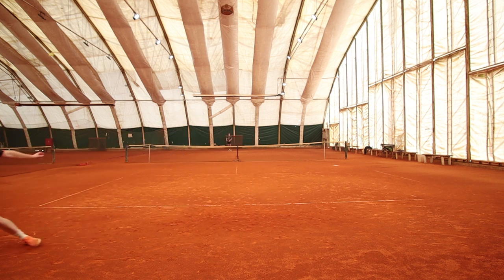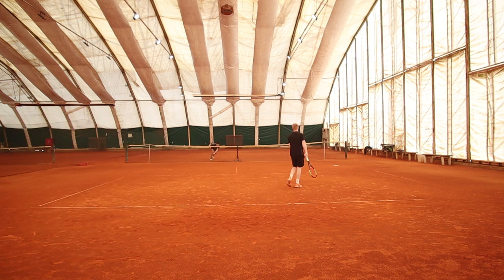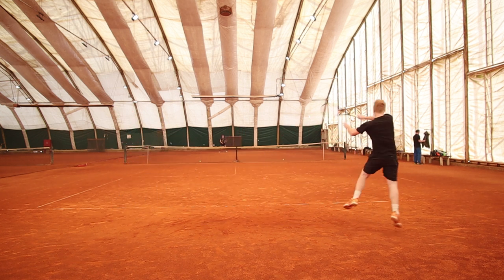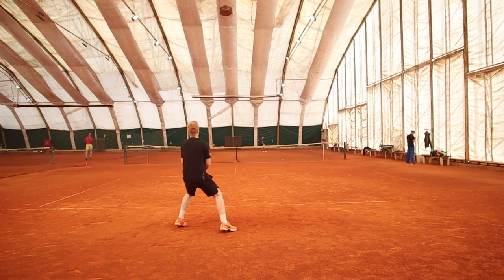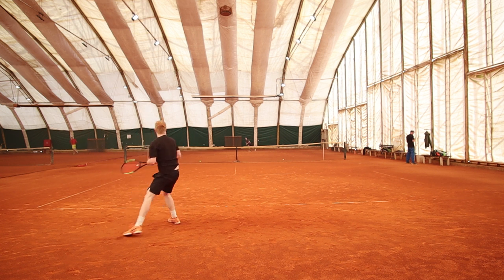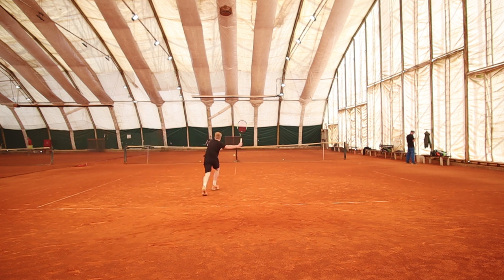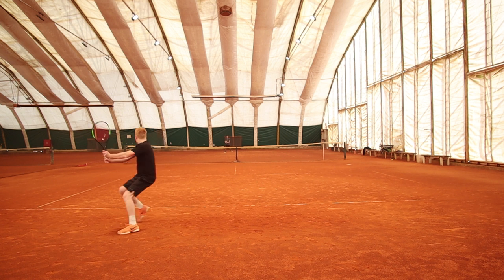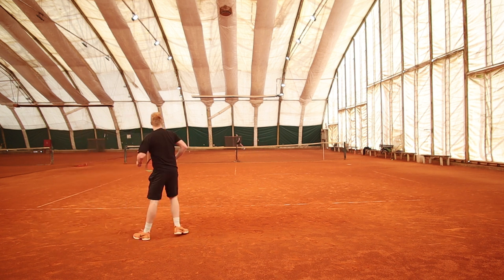Technifibre Pro Red Code String Review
In this video I talk about my experience with the Technifibre Pro Red Code tennis string.

For more information on racket customization and tennis, content check out my web

" What is seen as a great talent by many, can be seen as the right racket set up for one's game style as a whole. "